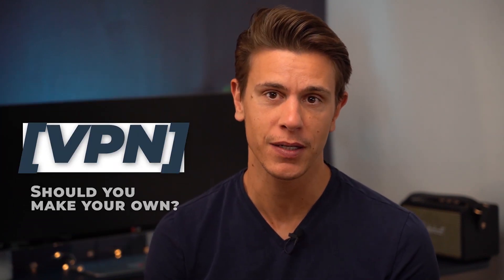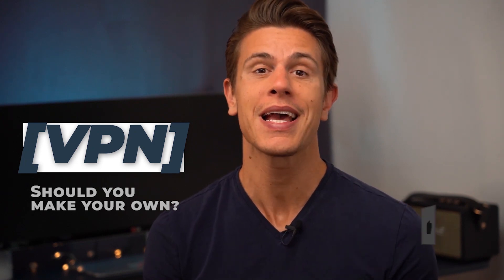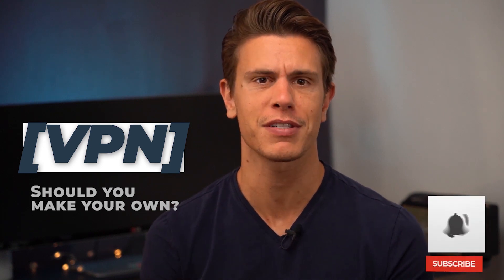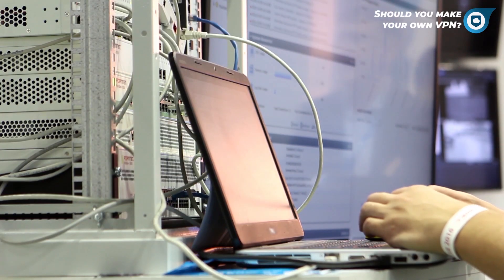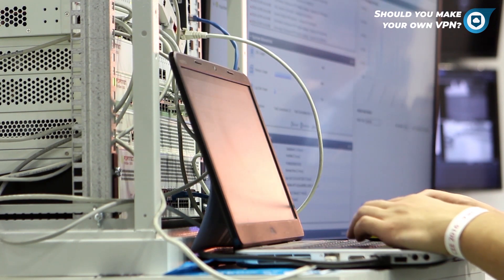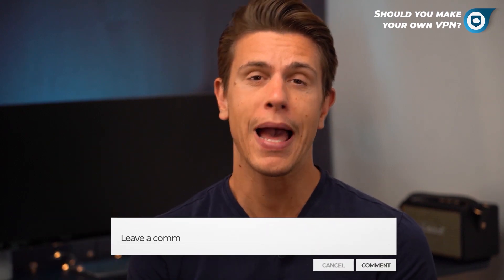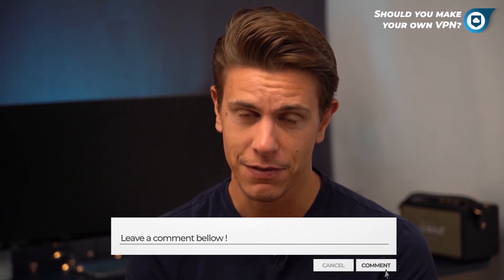Should You Make Your Own VPN?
However, it’s a bit more complicated than you may think… Join us as we explain.

Don't want to build your own VPN?

0:28 The answer is NO - why?
1:08 When to make your own?
1:46 Setting up a VPN
2:08 Server
2:41 Software
2:59 OpenVPN and WireGuard